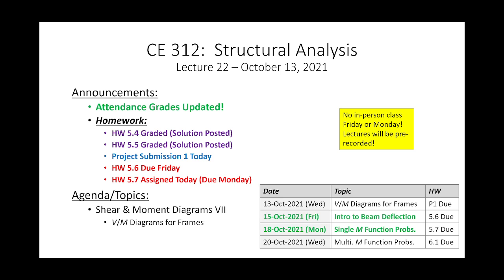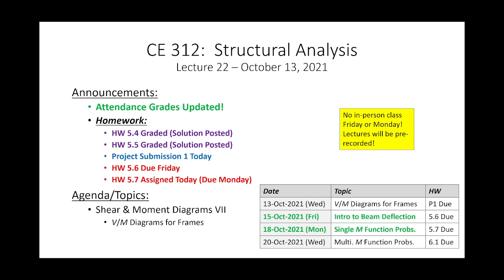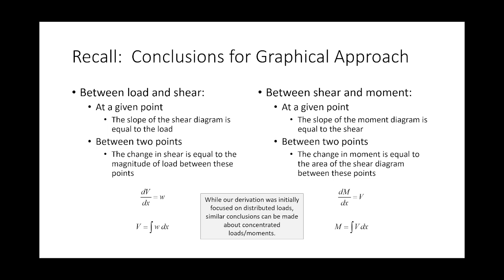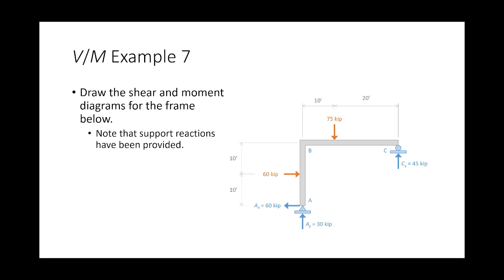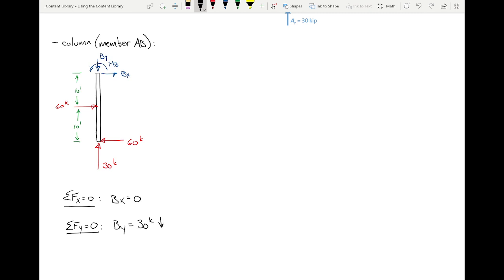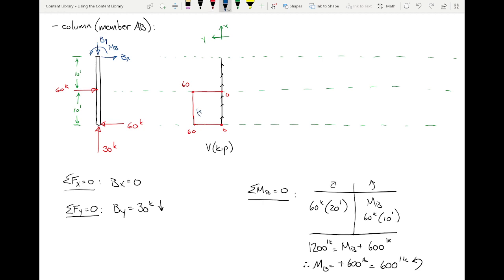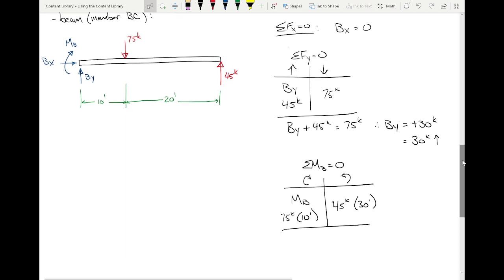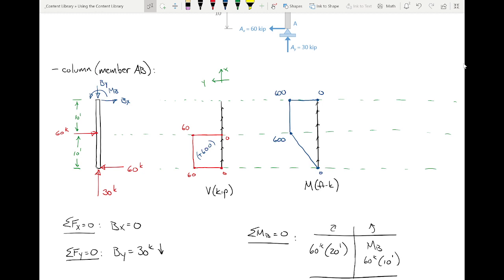CE 312 Lecture 22: Shear & Moment Diagrams VII - Frames (2021.10.13)